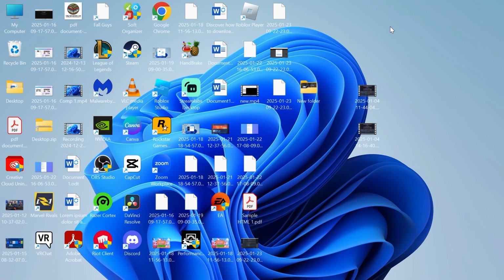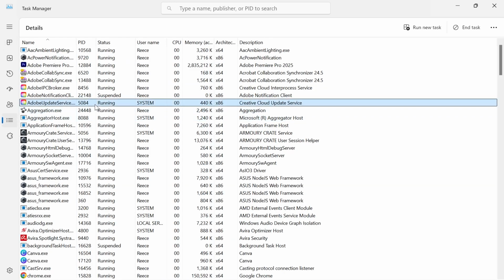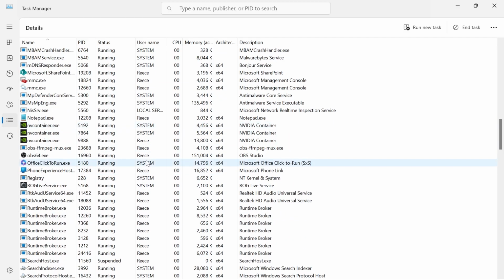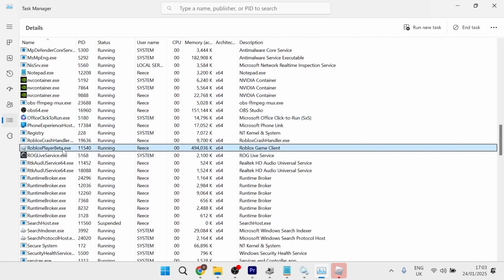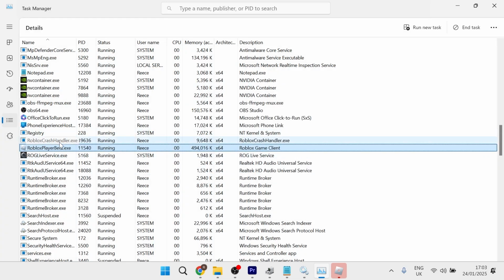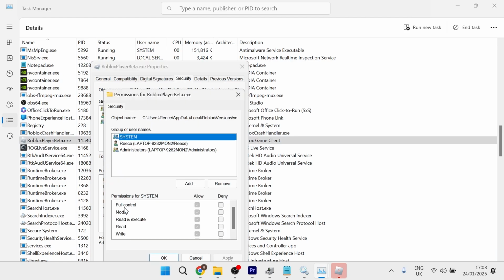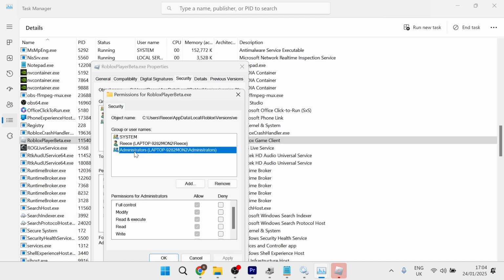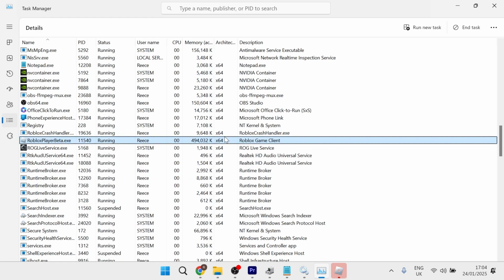How To Set Process Priority in Windows 11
In this video, I’ll guide you through how to set process priority in Windows 11, allowing you to optimize your system's performance for specific tasks or applications. Learn how to use the Task Manager to adjust the priority level of running processes, whether it’s setting a game to High Priority for better performance or reducing background process interference by assigning Low Priority.